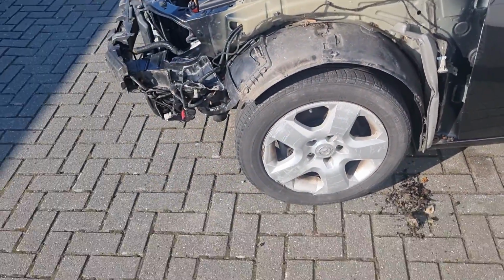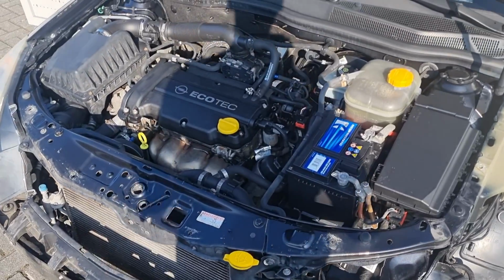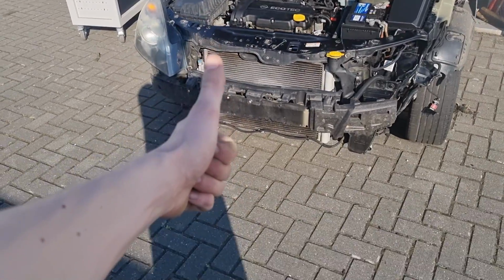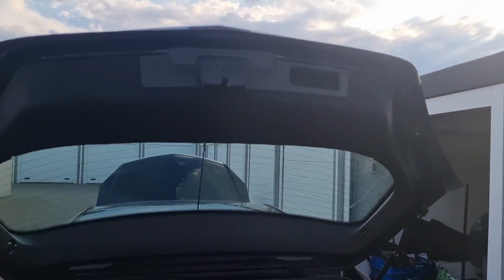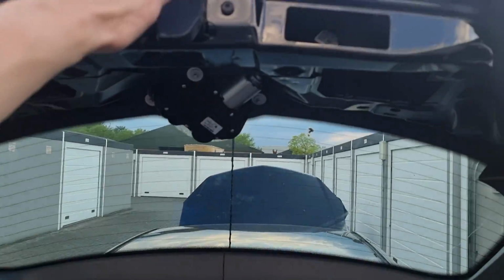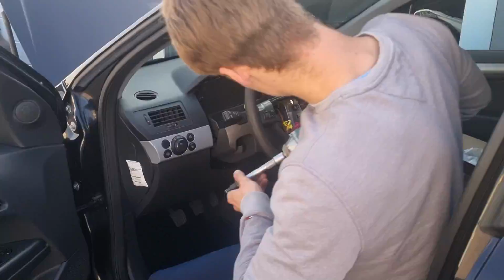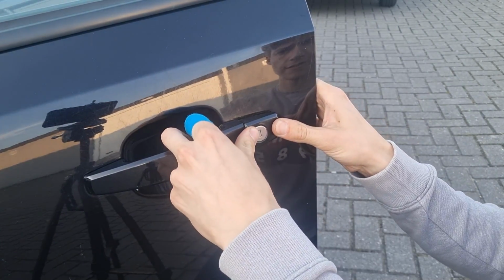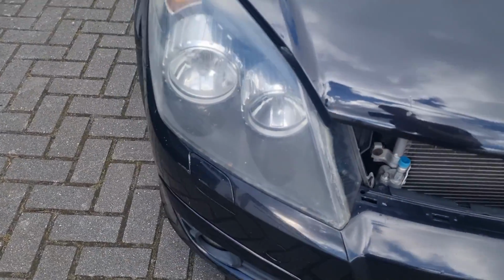Fixing my First Crash Damaged Car!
🔧 Welcome aboard for the latest installment on the DIY TUNING channel! In this video, I take on an exciting new challenge: rebuilding my very first crash-damaged car! 🚗💥 Watch as I buy a wrecked car and dive into the restoration process from start to finish. It’s a learning experience filled with surprises, setbacks, and satisfying moments as I turn this wreck into something amazing.

Whether you're a car enthusiast or just curious about the process of restoring a damaged vehicle, this video will give you a behind-the-scenes look at every step of the rebuild.

Share your insights and anecdotes with us in the comments section below.

Your ongoing support fuels this channel, and I'm excited to embark on more automotive escapades together.

90s  BOOM BAP  OLD SCHOOL TYPE BEAT - FAKE BROS. (Prod. Cloud Rider)
Old School Funky Boom Bap Type Beat (Prod. by TrueFake)